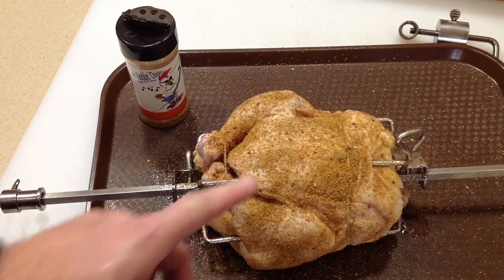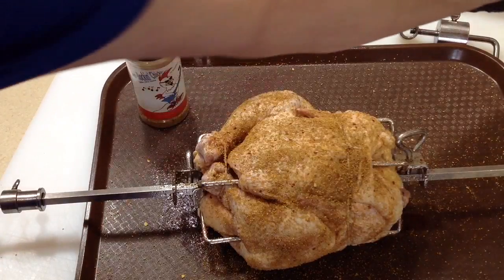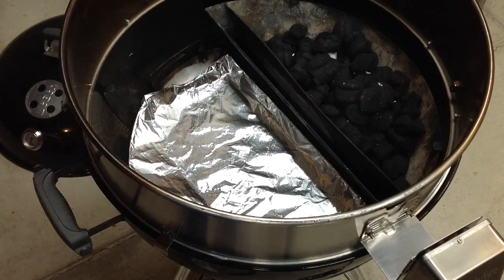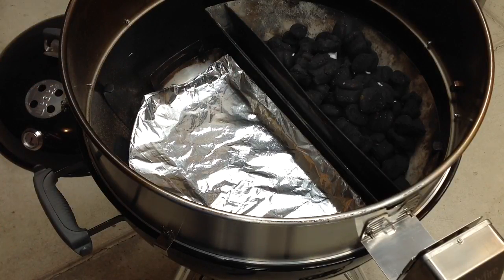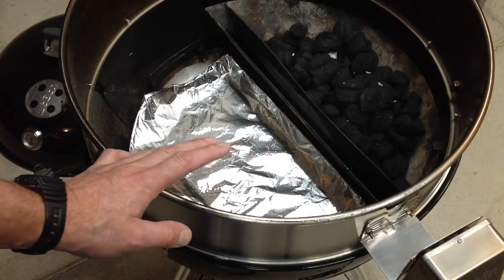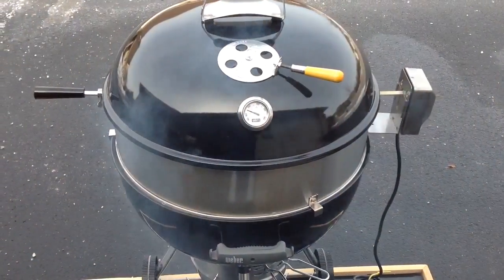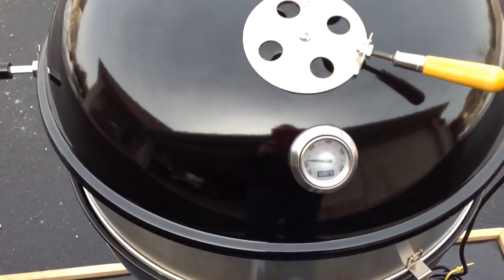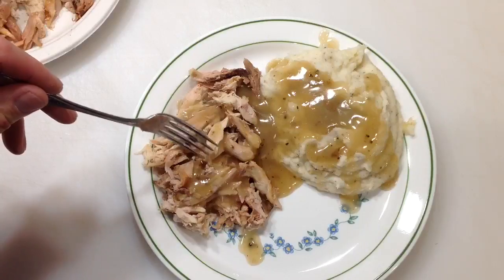Rotisserie Modified Chicken on the Weber 22" Kettle